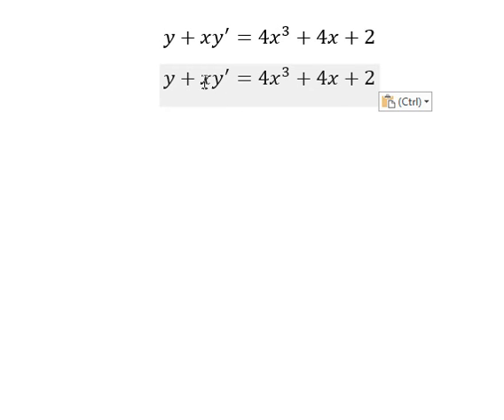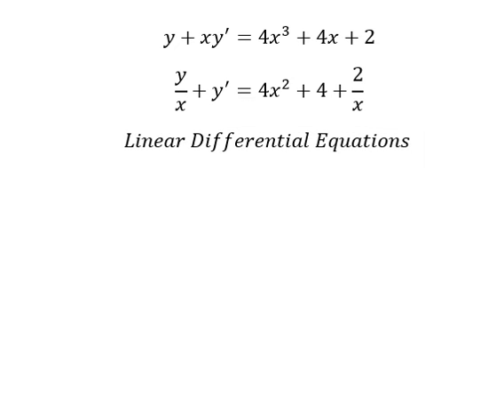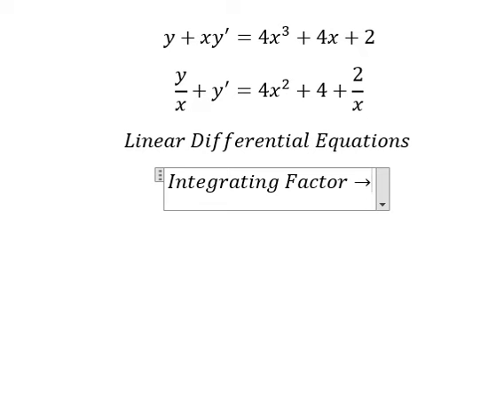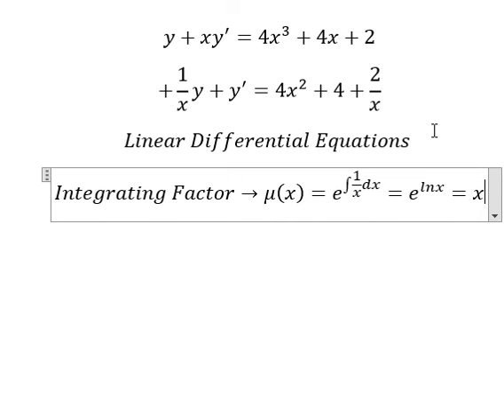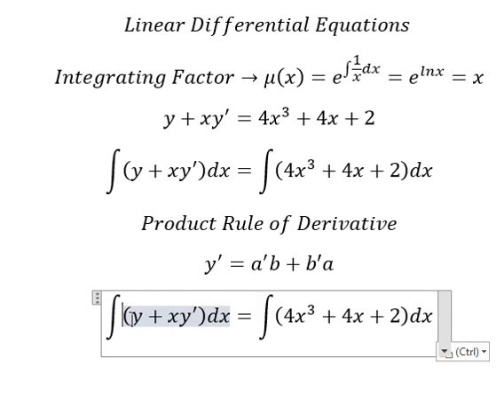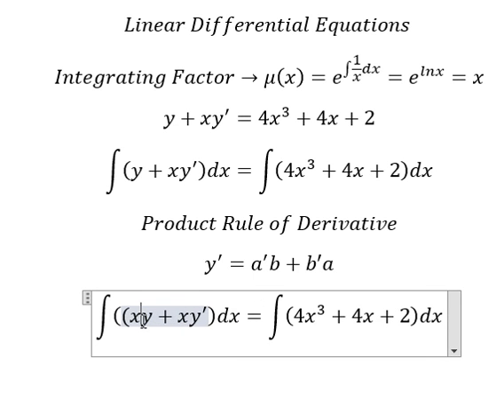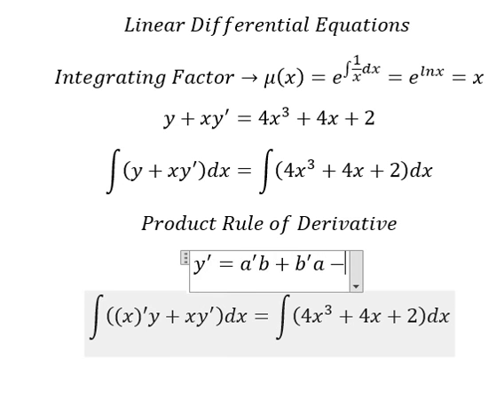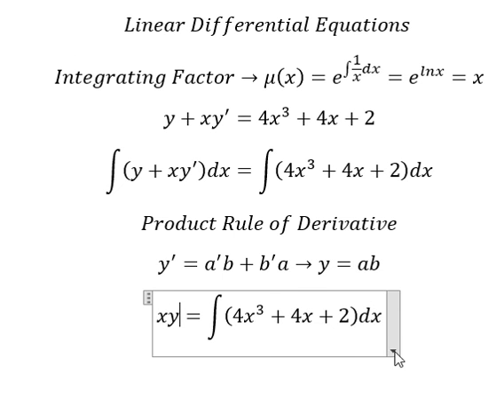Calculus Help: Vietnam High School Differential Equations - Integrating Factor - y+xy'=4x^3+4x+2